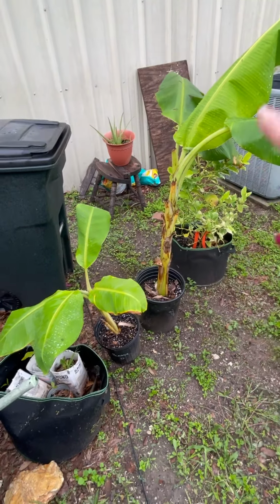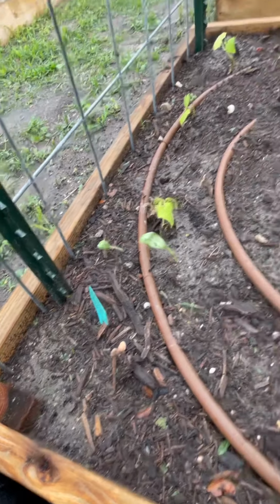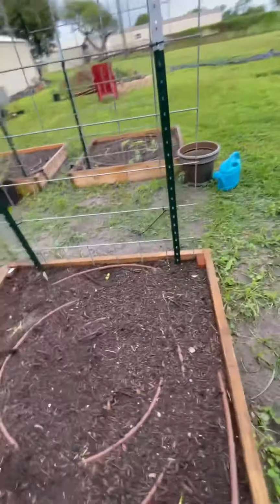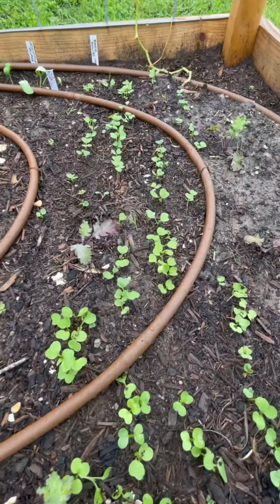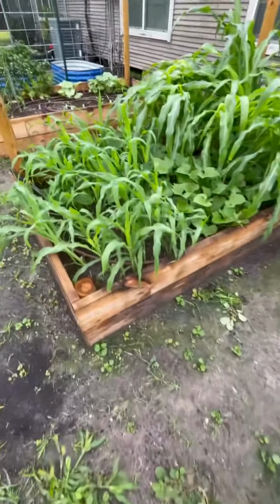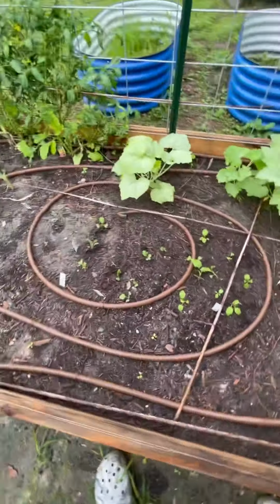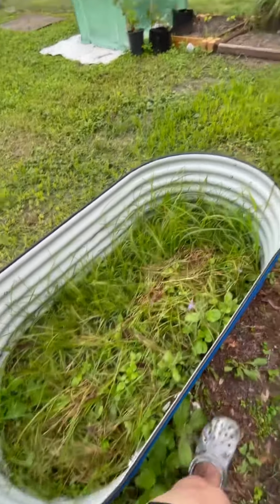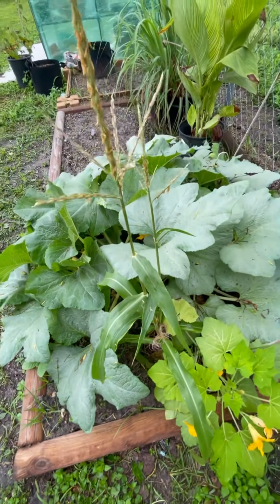Garden Tour. Texas Gardening. Texas Garden Tour.